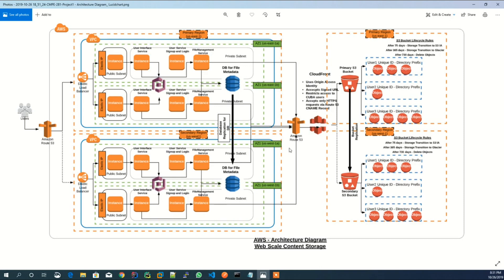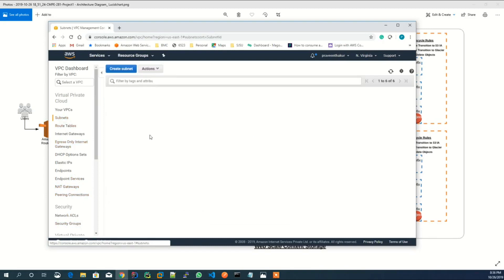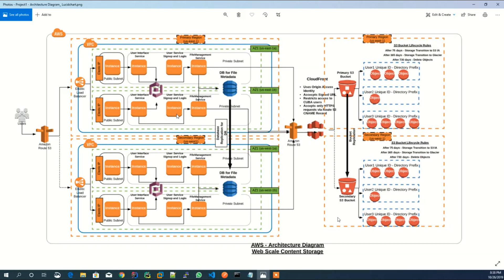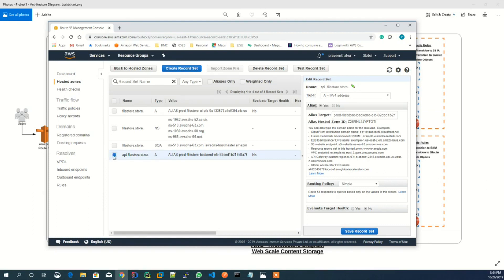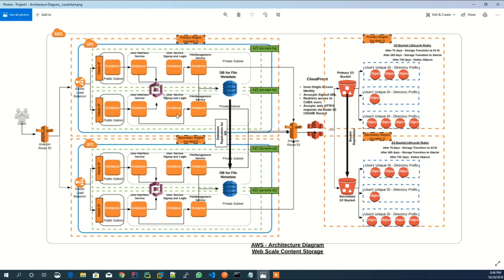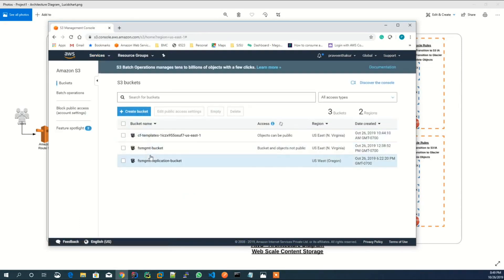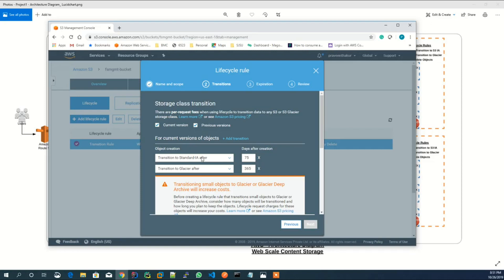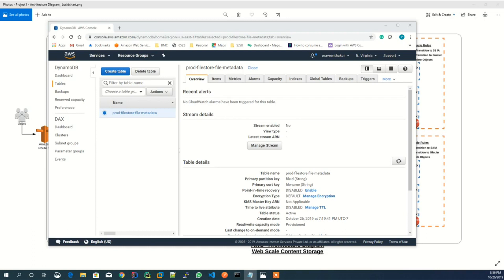AWS Storage Gateway - Setup On Premise File Share Solution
This AWS Storage Gateway tutorial will show you how to extend your on-premises storage to AWS Cloud by utilizing low cost AWS Storage Gateway.

As AWS objects storage service, S3 can serve many purposes when designing highly available, fault tolerant, and secure application architecture. These include:

·       Bulk (unlimited) static object storage
·       Various storage classes to optimize cost vs. needed object availability/durability
·       Object versioning
·       Access restrictions via S3 bucket policies/permission.
·       Object management via lifecycle policies
·       Hosting static files and websites
·       Origin foe CloudFront CDN
·       File share and backup/archiving for hybrid networks (via AWS storage Gateway)

AWS Storage Gateway connects an on-premises software appliance with cloud-based storage to provide seamless integration with data security features between your on-premises IT environment and the AWS storage infrastructure. You can use the service to store data in the AWS Cloud for scalable and cost-effective storage that helps maintain data security.

The storage gateway itself is a software appliance that can be installed within your own data centre, which allows integration between your on-premise storage and that of AWS. This connectivity can allow you to scale your storage requirements both securely and cost-efficiently. The software appliance can be downloaded from AWS as a virtual machine, which can then be installed on your VMware or Microsoft hypervisors.

AWS Storage Gateway is hybrid cloud storage service. It allows on-premises applications to seamlessly use AWS storage services via a local appliance, which connects to local clients or hosts via standard storage protocols. The File Gateway shown in this video provides local NFS access and caching for data stored in Amazon S3, and in-cloud data access via the Amazon S3 API. A common use case for such an architecture is content storage and distribution, allowing multiple offices to access the same large media files, stored durably and affordably in the cloud.